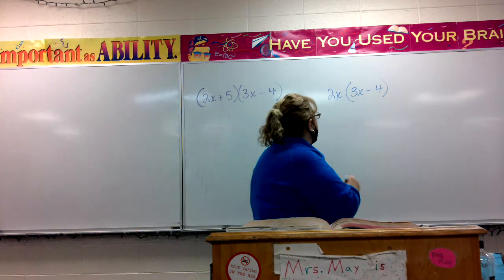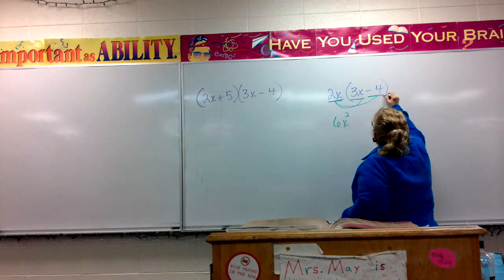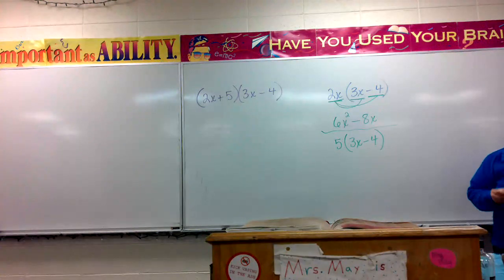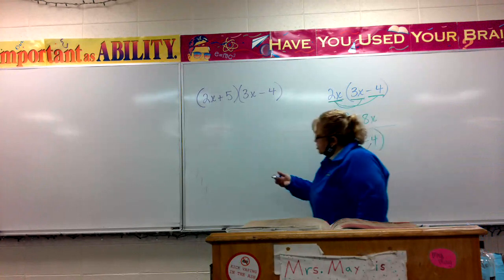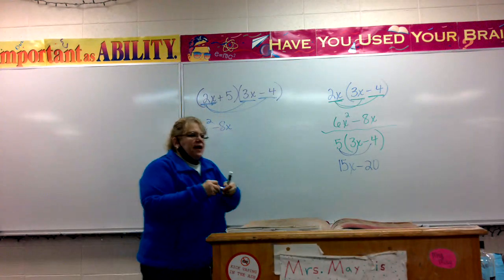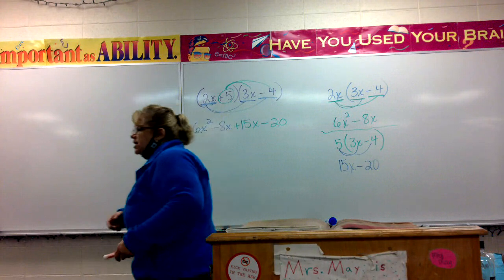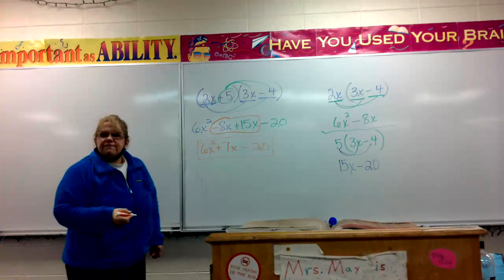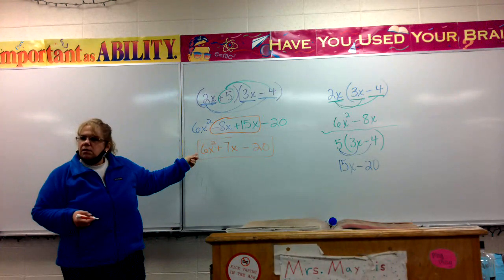November 9, 2020 Algebra 1 Section 5.4 Multiplying Binomials